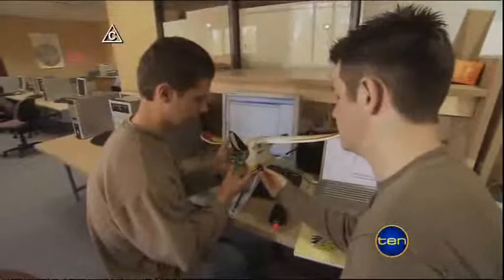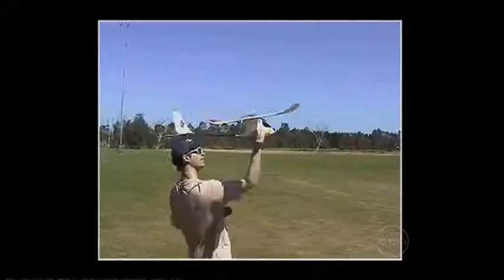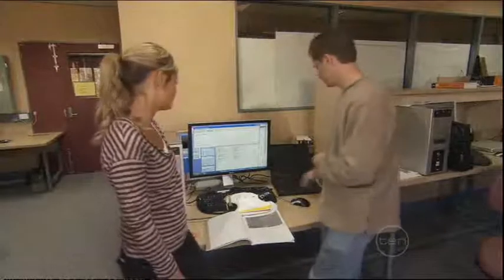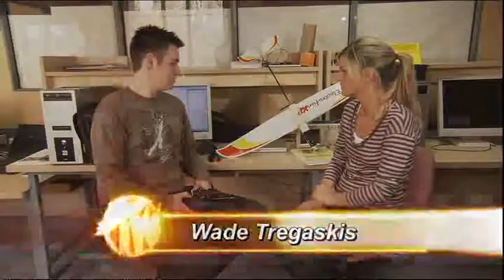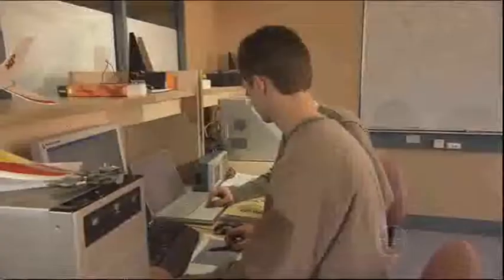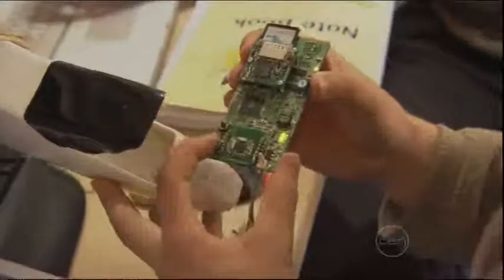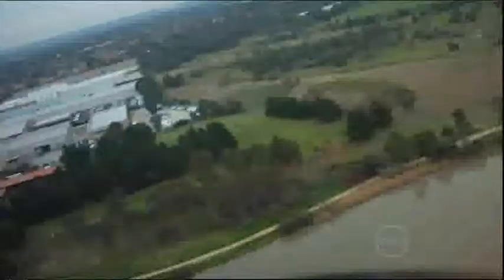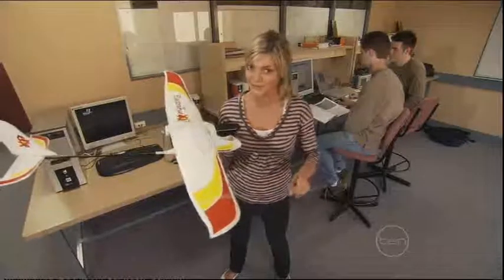UAV TW Engineering Segment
A short segment featuring my final year project on TV